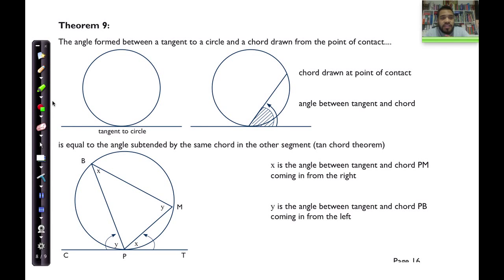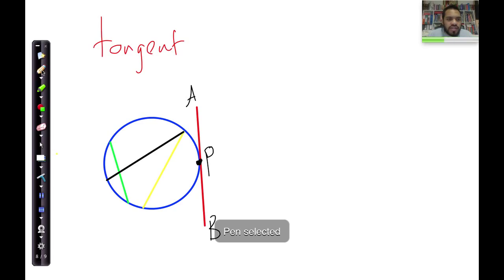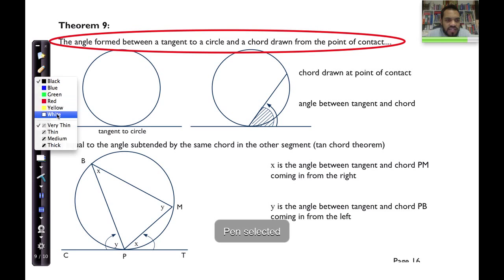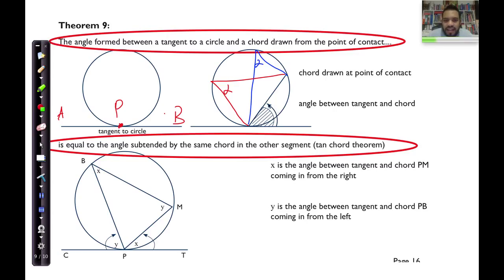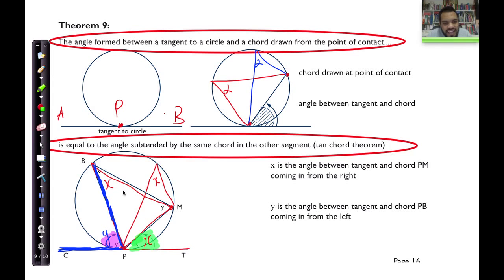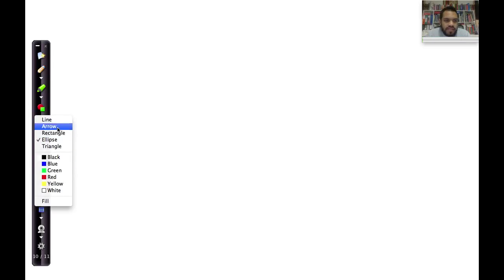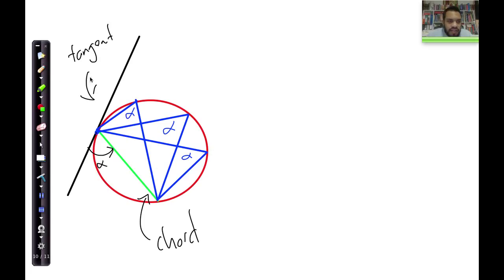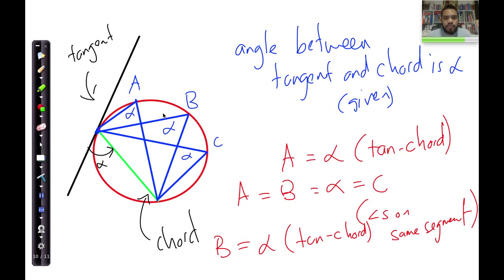06 Tan chord theorem crash course part 1 of 2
Paper 2C Sample Paper
Important content required for answering Q 10.2.2
Skip ahead if you're comfortable with the tan-chord theorem